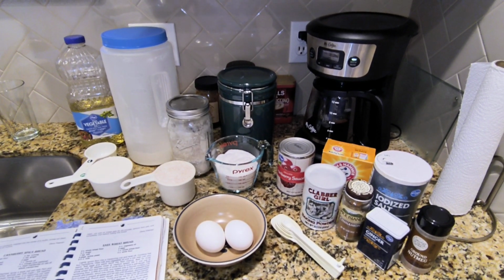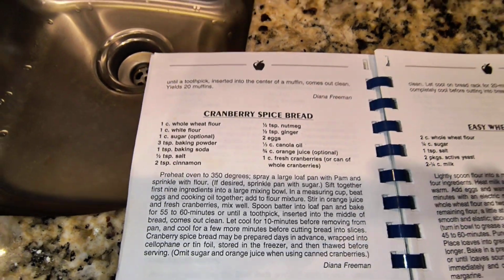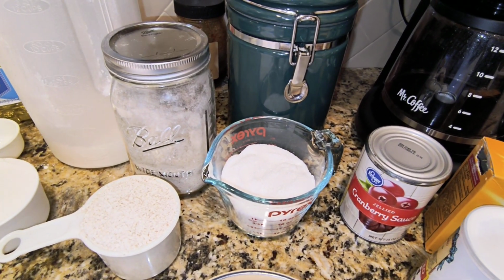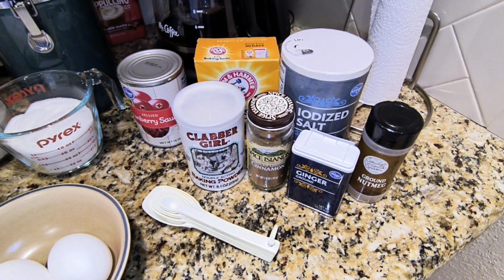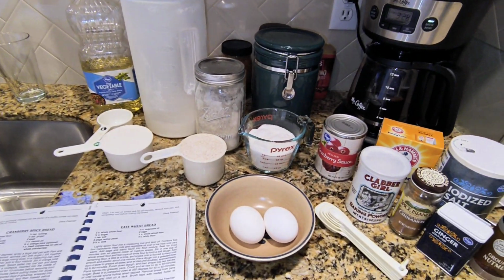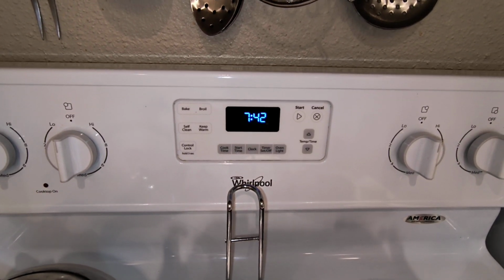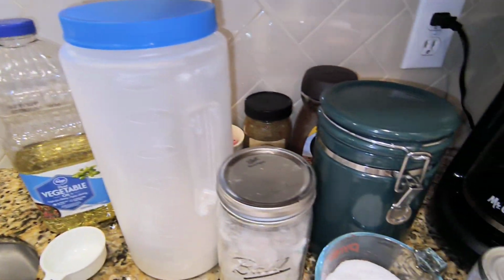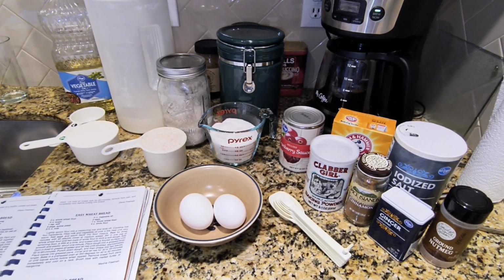Cranberry Muffin Ingredients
Today, I'm making/baking a batch of cranberry muffins and these are the ingredients I will be using expect for one omission.  I will leave out the sugar because I'm using canned cranberries instead of fresh cranberries.